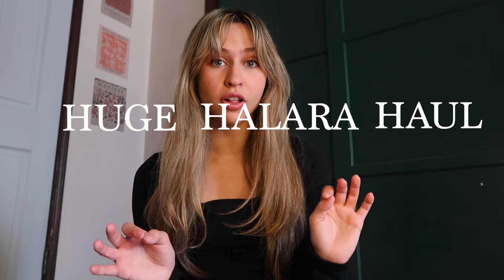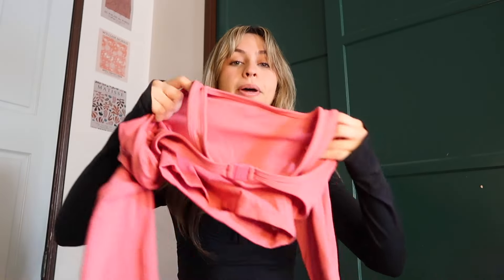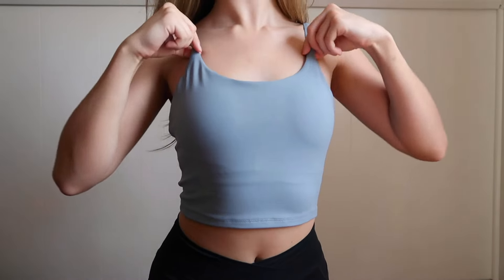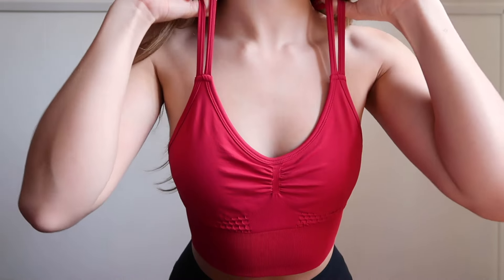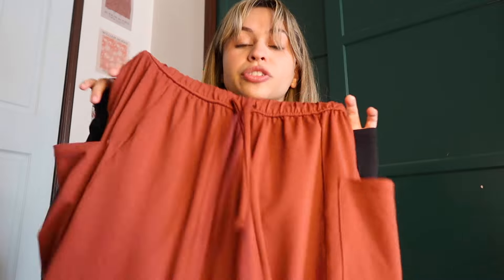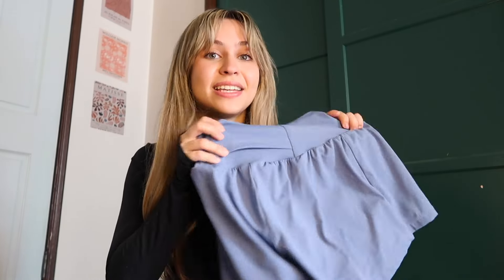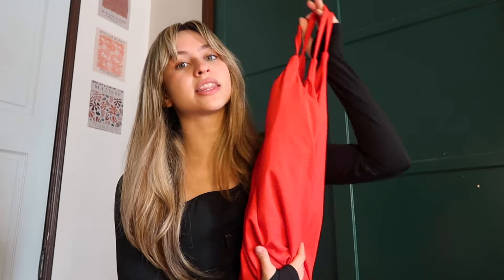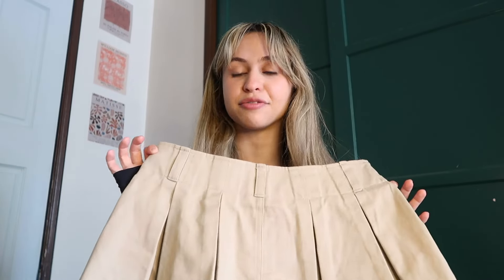HUGE ACTIVEWEAR HAUL🛍 (halara outfits, pilates aesthetic & first impressions!)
Seamless Flow Low Support Ruched Double Straps Backless Crisscross Sports Bra
Color：Black
Size：XS

Color：Black
Size：S(7/8)

Mid Rise Elastic Waistband Drawstring Side Pocket Palazzo Flowy Wide Leg Casual Pants
Color：Maple Syrup
Size：S

Color：Dusky Evening purple
Size：S(7/8)

Softlyzero™ Plush Halter Thumb Hole Long Sleeve Cropped 2-in-1 Yoga Sports Top
Color：Begonia Rouge
Size：XS

Color：Black
Size：S

Color：American Beauty
Size：XS

Super High Waisted Back Pocket & Side Hidden Pocket 2-in-1 Yoga Shorts 2.5"
Color：Infinity
Size：S

Color：Lattè
Size：S

Color：Mottled Light Grey
Size：S(regular)

Color：White
Size：S

Color：Subdued Blue
Size：S

Color：Mars Red
Size：XS

Color：Pink Purple
Size：XS